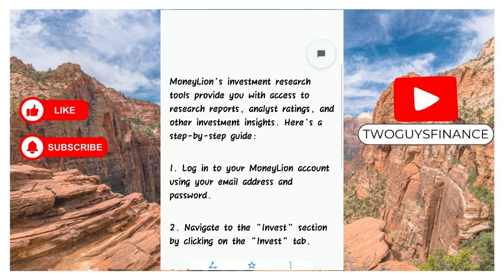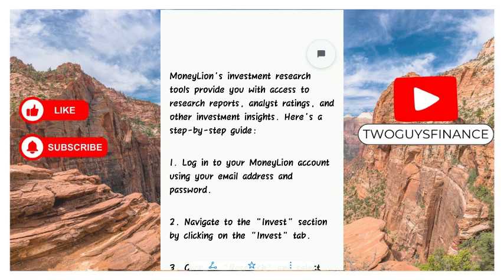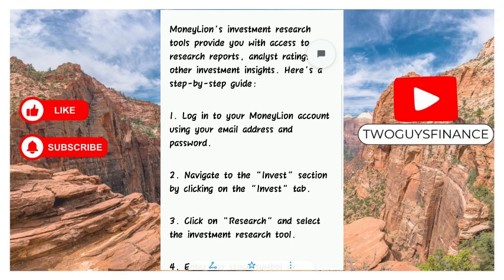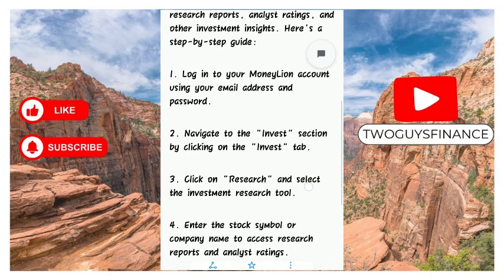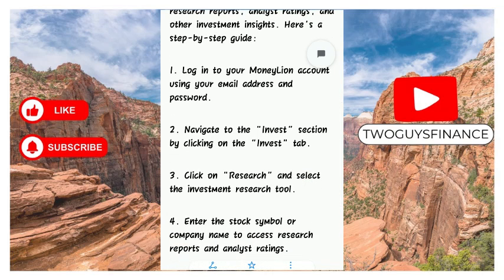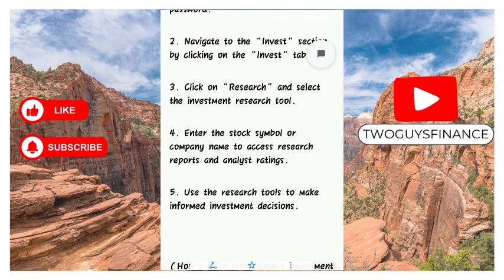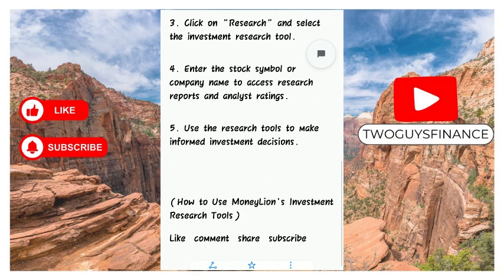HOW TO USE MONEYLION INVESTMENT RESEARCH TOOL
In This Video, you will learn about HOW TO USE MONEYLION INVESTMENT RESEARCH TOOL